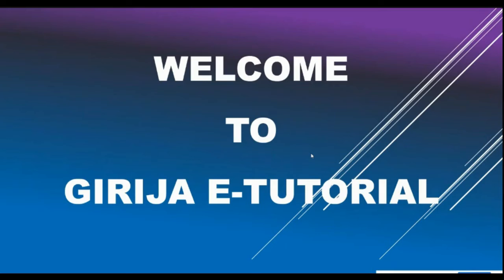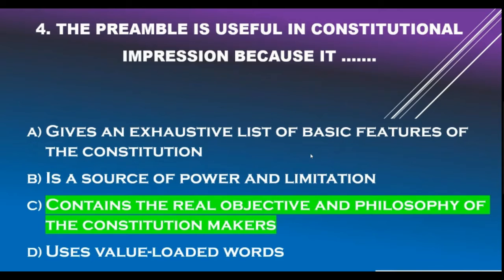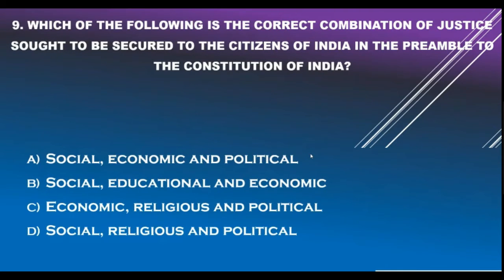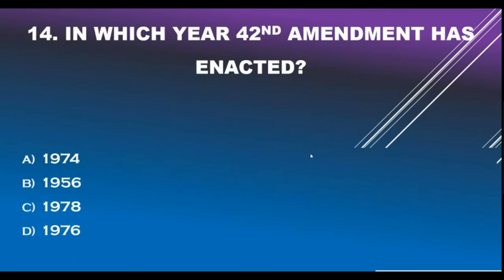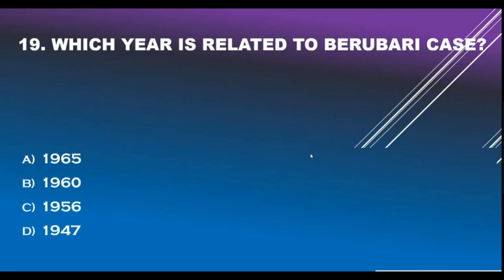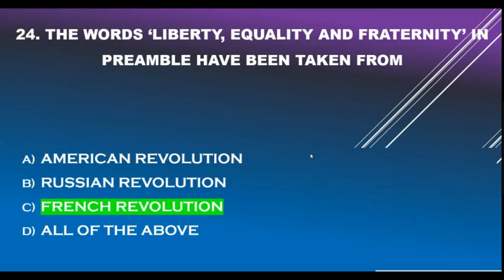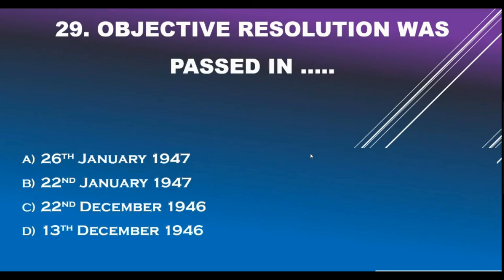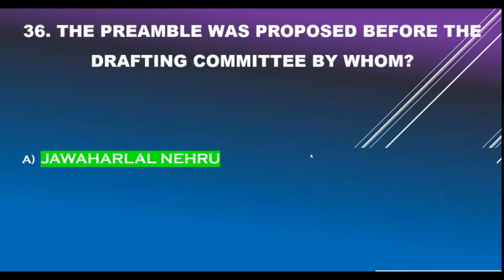MCQ's of PREAMBLE of Indian Constitution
Preamble of Indian Constitution MCQ's, Indian Polity MCQ's.